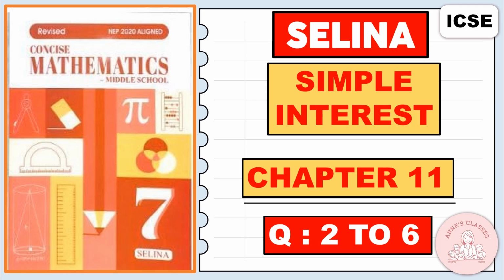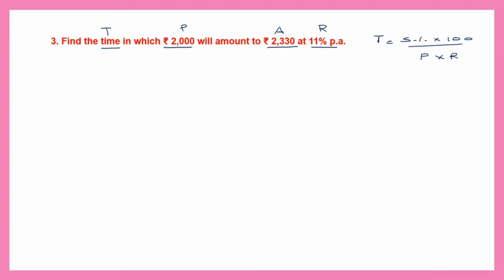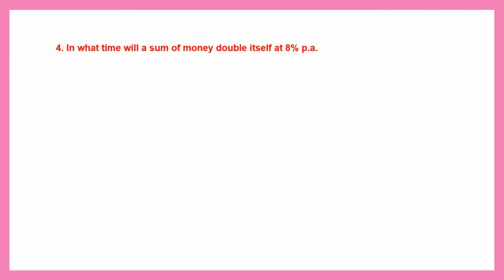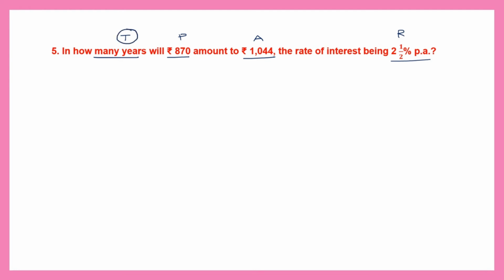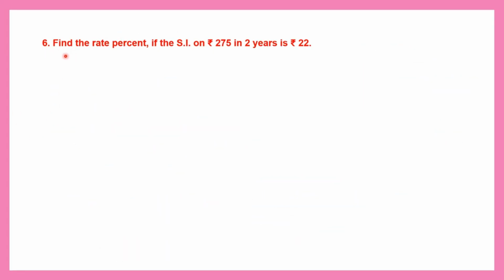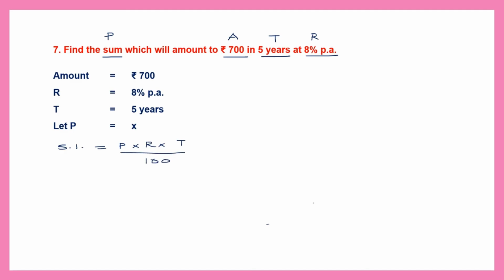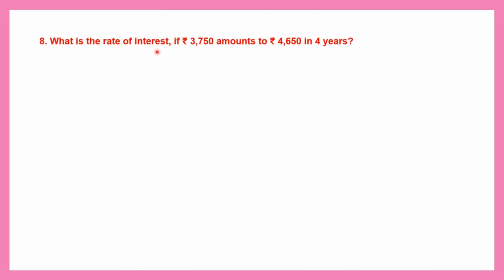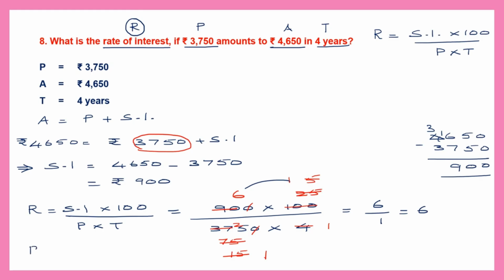SIMPLE INTEREST EXERCISE 11, QUESTIONS 2 TO 8, CONCISE MATHEMATICS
Hi everyone, in today's video, we will be doing SIMPLE INTEREST EXERCISE 11  QUESTIONS 2 TO 8

SIMPLE INTEREST